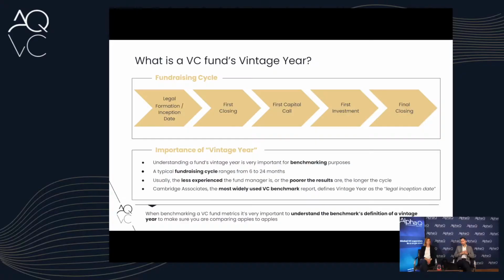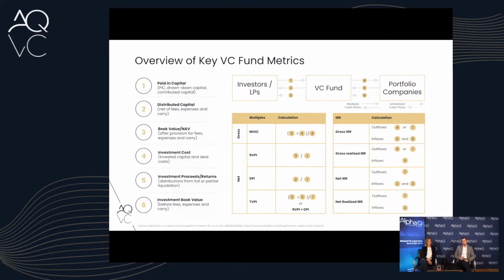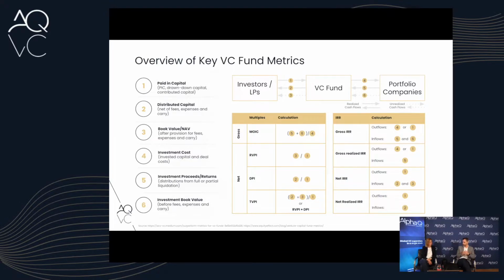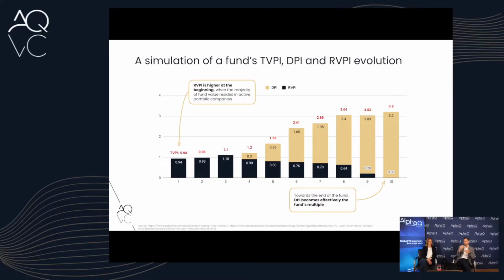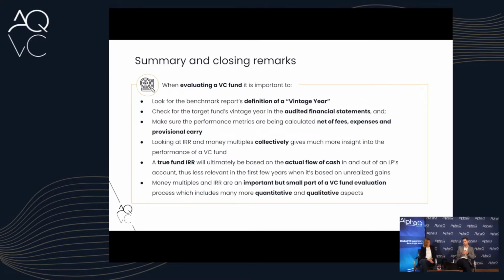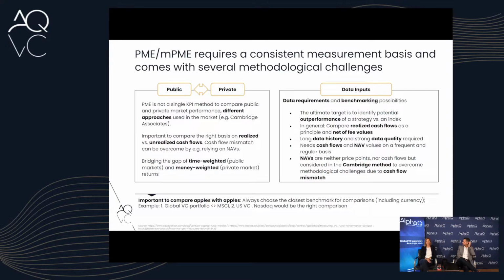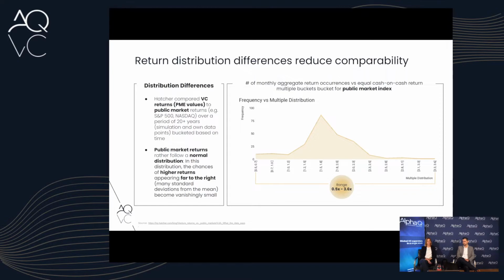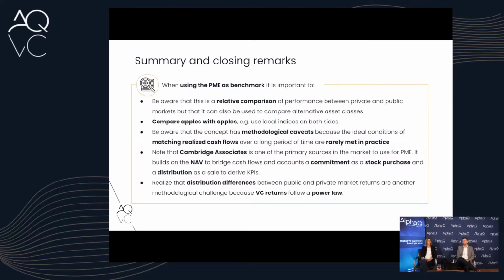AQVC Insights – VC fund metrics and PME benchmarking